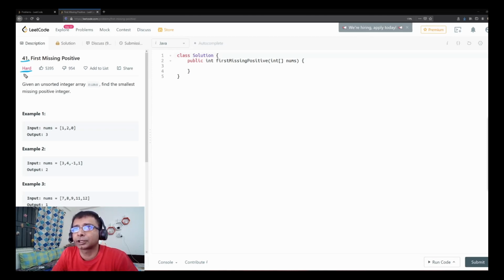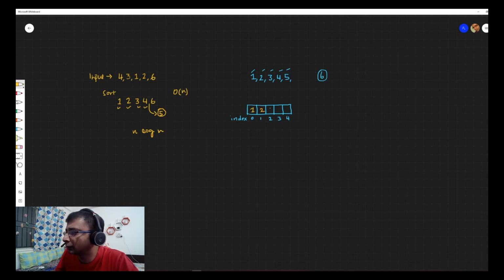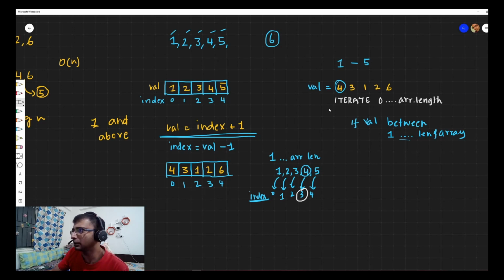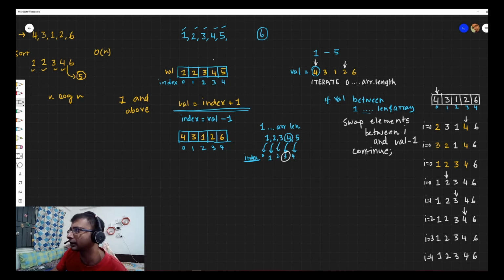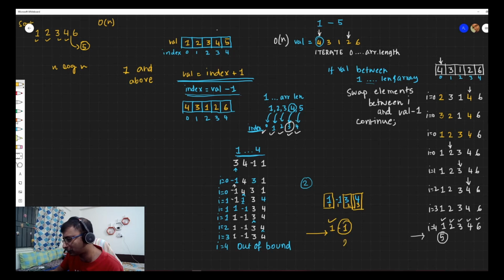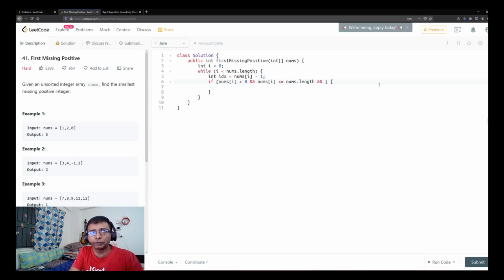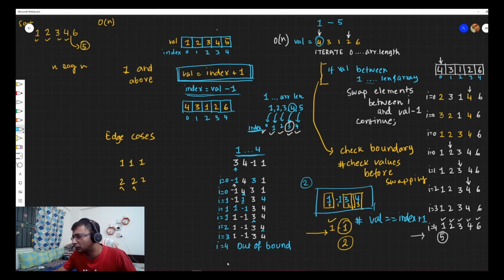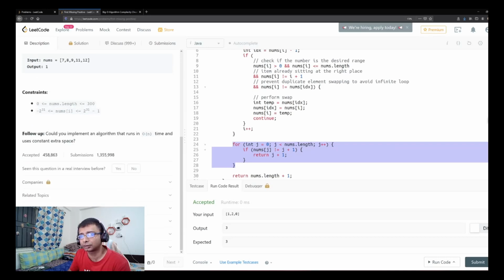41. First Missing Positive | Leetcode Hard (Remake)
About the problem (0:00)
Dry run: (2:07)
Coding: (18:14)
See you soon: (28:10)